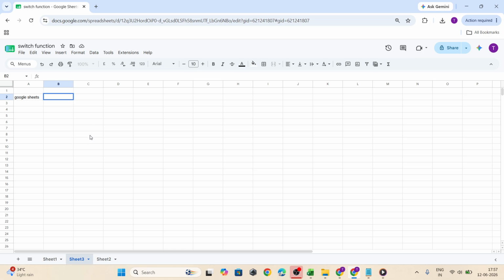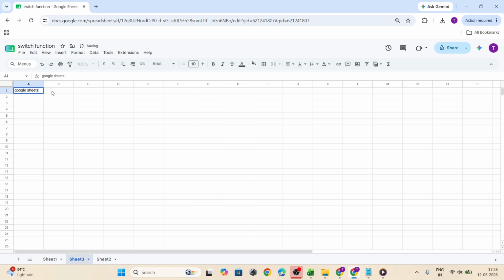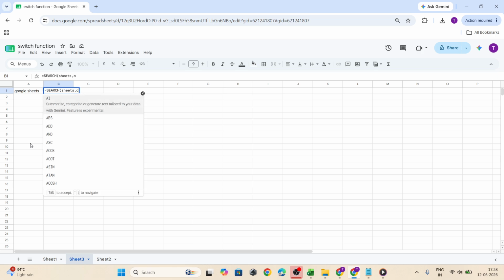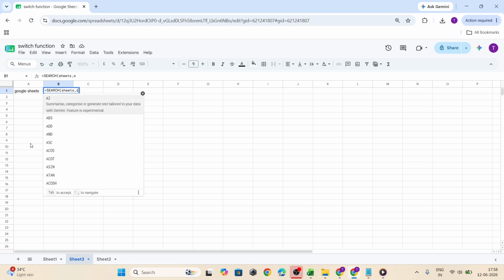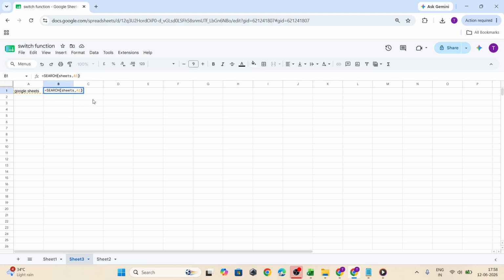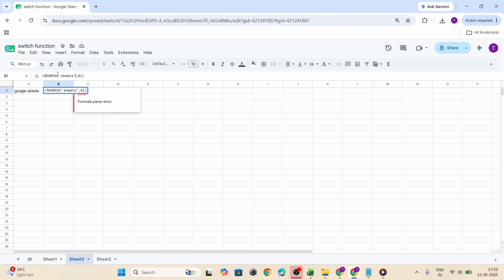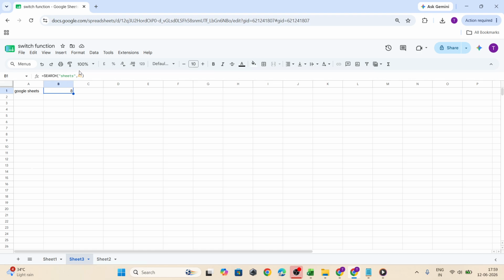How To Use The Search Function In Google Sheets (Step By Step)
Learn how to use the search function in Google Sheets with this quick and easy tutorial. This video explains the best ways to find data, use the Google Sheets find and replace tool, and navigate your spreadsheets faster.